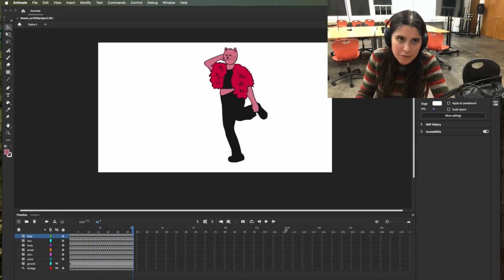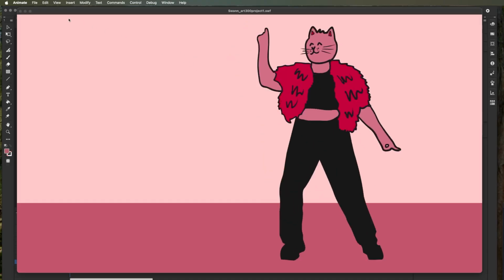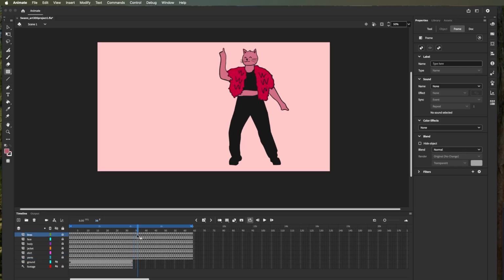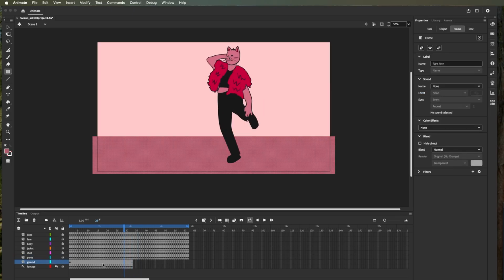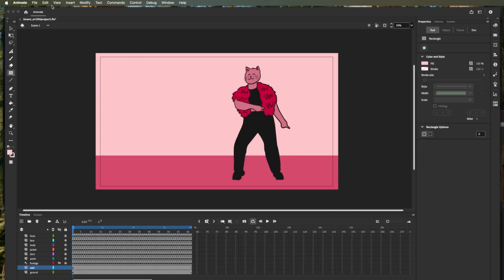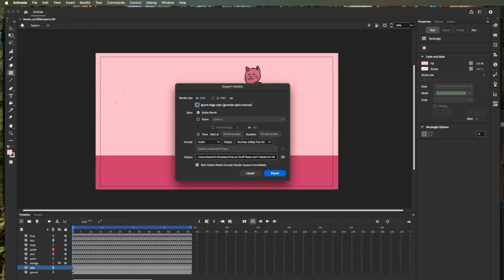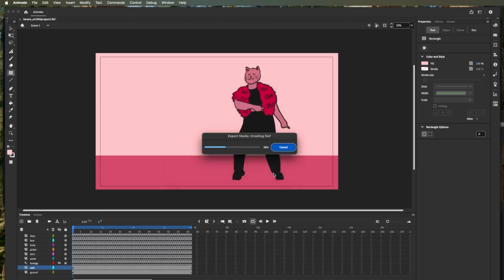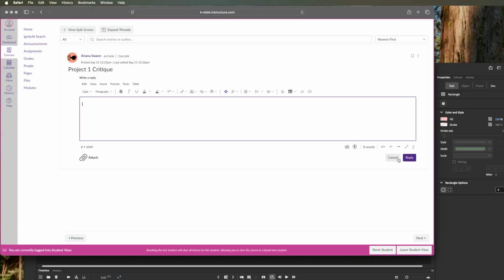Art 300: Looping, Background and Export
This tutorial covers how to loop your animation, add a simple background, export your videos and submit for critique and grading.